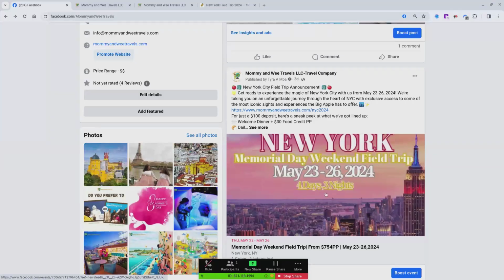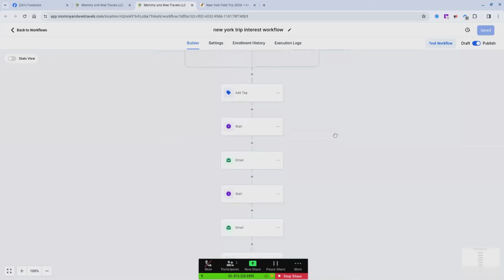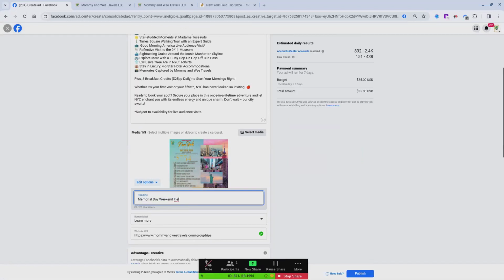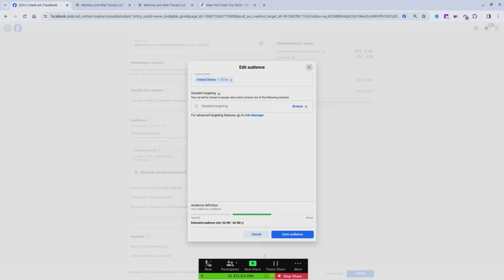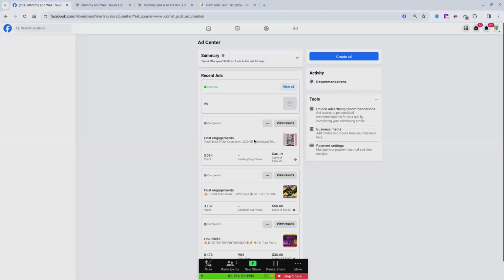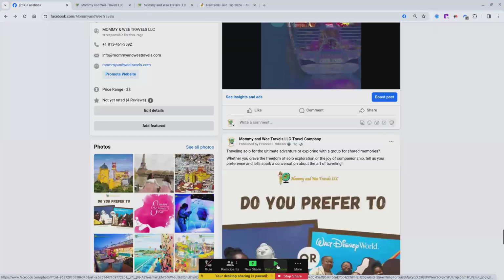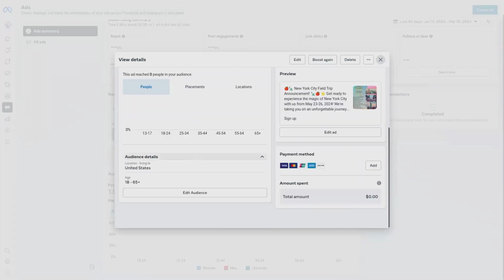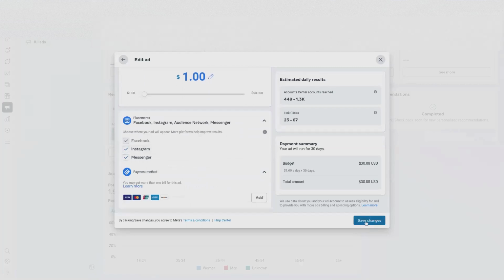Doing A Quick Facebook Ad/ Boosting A Facebook Post As A Travel Agent In Under 20mins!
We Are Host Agency (Non MLM) Serving 150+ Independent Travel Agents!👉Watch Webinar Here To See If Our Agency Fits Your  Style👇We Are A Non MLM Agency👇

👆If You Are Not One Of Our Amazing USA Homebased Travel Agents Already👆

No This Is Not A Hoax, A Get Rich Quick Scheme, MLM Opportunity Or A Timeshare! We Are A Host Agency That Has Served 150+Travel  Agents . Let Travelpreneur Dreams Agent Academy Show You How!

Ready To Watch Our Full Webinar About Becoming A Travel Agent W/Our Host Agency (Non MLM)? After watching the video, below is a link that will lead you to the enrollment instructions to get started TODAY!